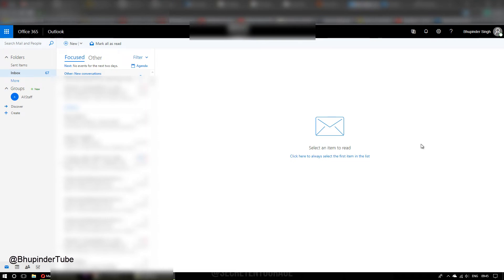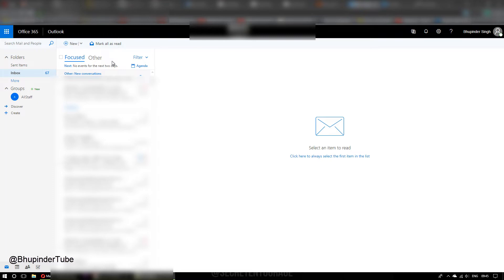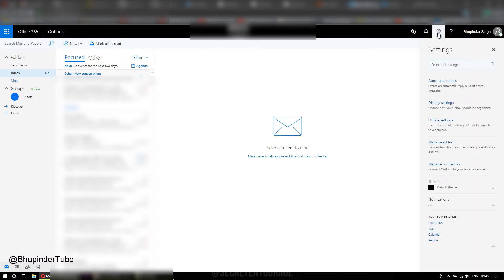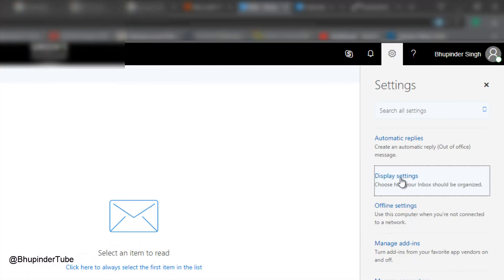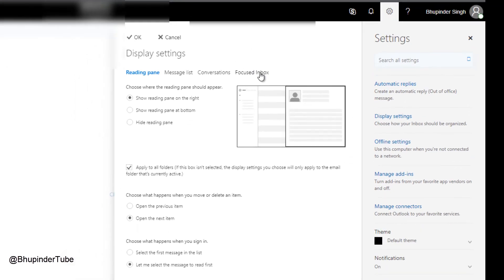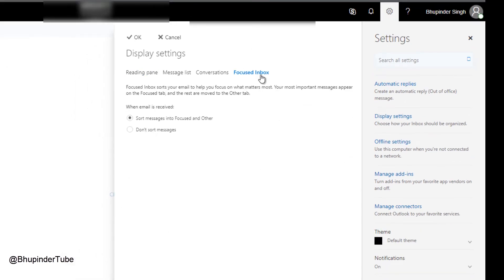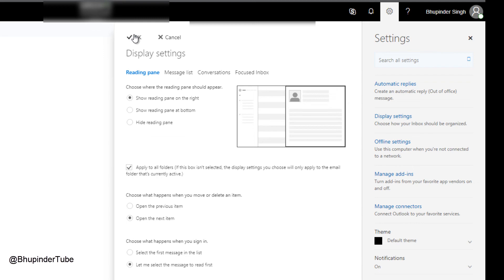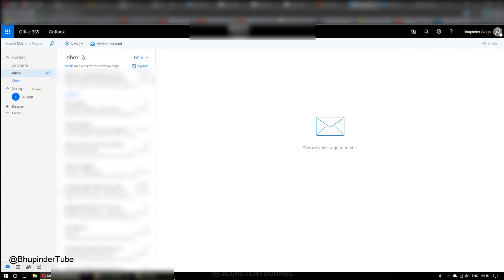how to remove focused and other in outlook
In this quick video I'll show you how to go back to normal in outlook and get rid of focused and others tab and back to just one simple inbox tab.

As one of the viewers mentioned in the comments below, if the settings menu is not showing,  select the VIEW menu option and simply click the "Show Focused Inbox" icon which will disable  it.